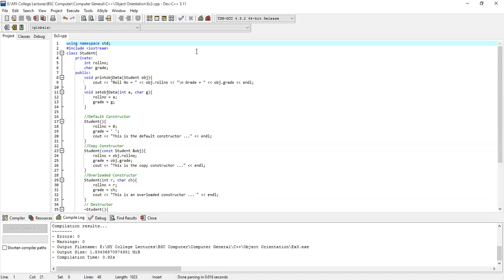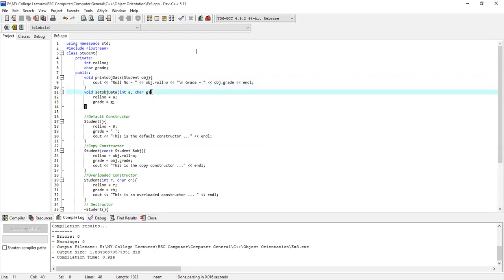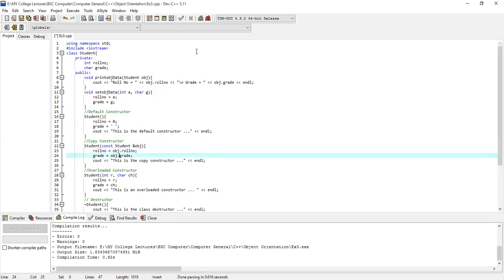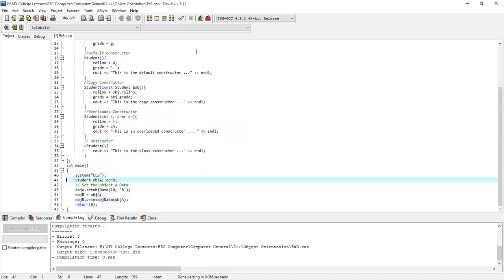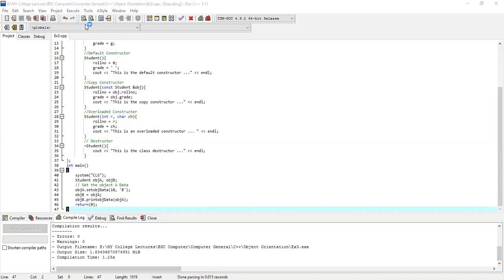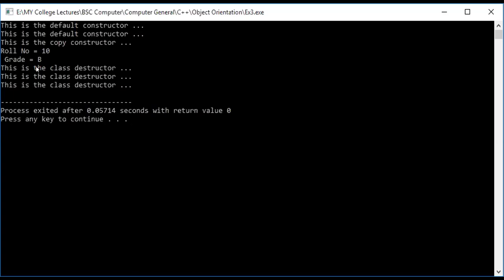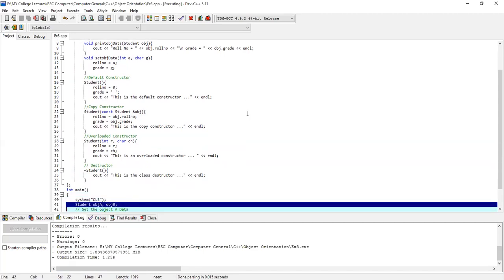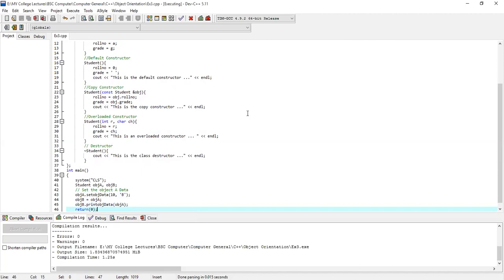C Plus Plus Practical of Copy Constructor